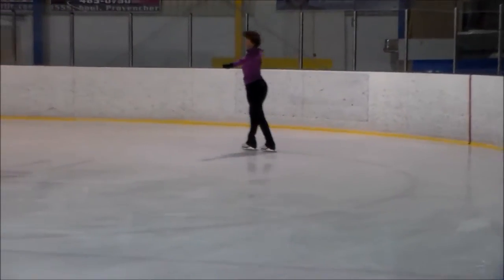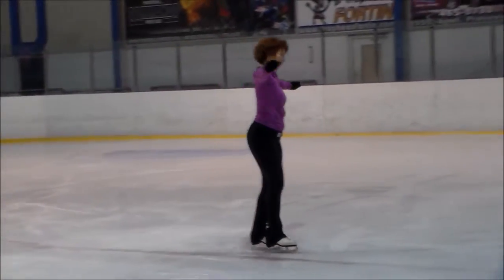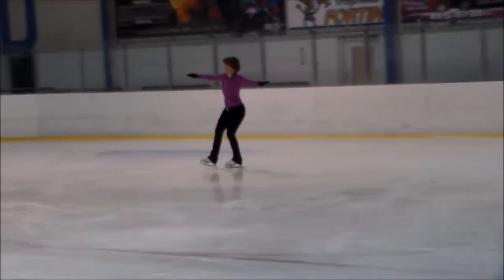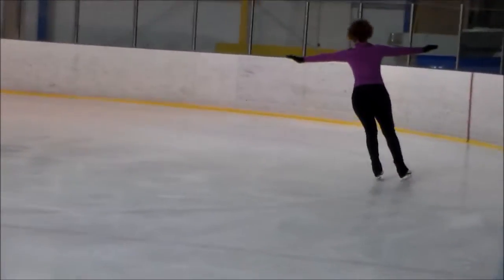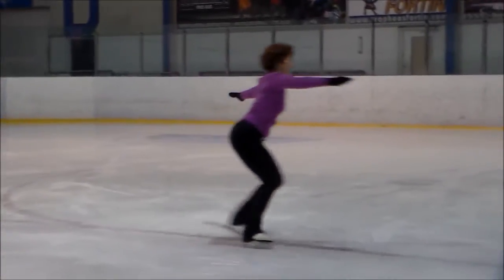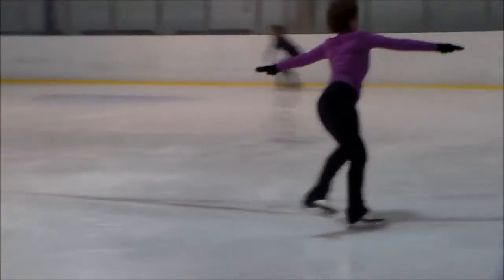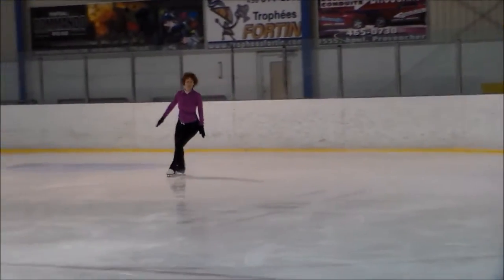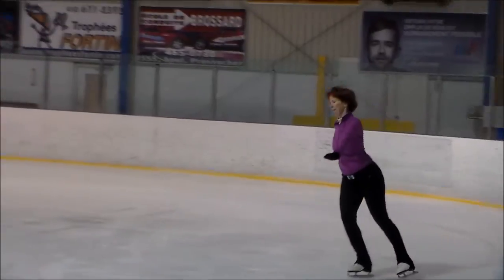How Can An Adult Figure Skater Learn To Do Crosscuts on a Circle?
is a membership site for ice skaters of all levels.   Beginners are especially welcome, all kinds of practical information available as well an active forum.   Coming soon: a Virtual Kiss and Cry where you can bask in your victories or cry on a qualified figure skating coaches shoulder depending on how well (or not your figure skating test/competition/practice went!